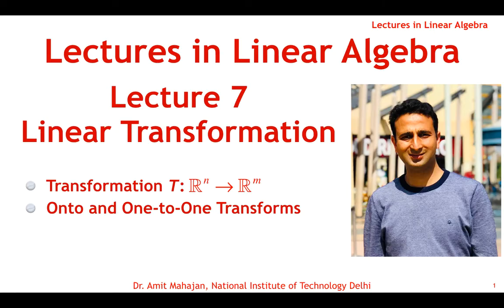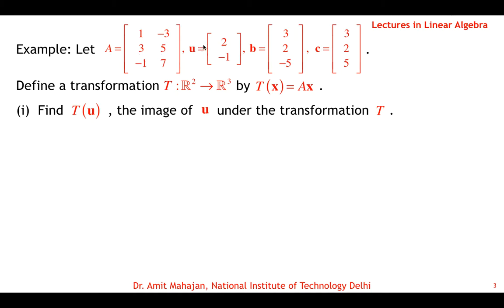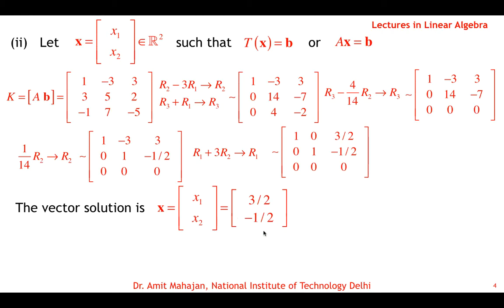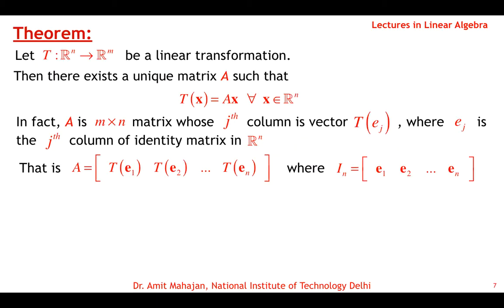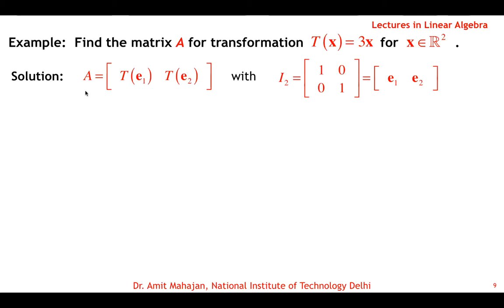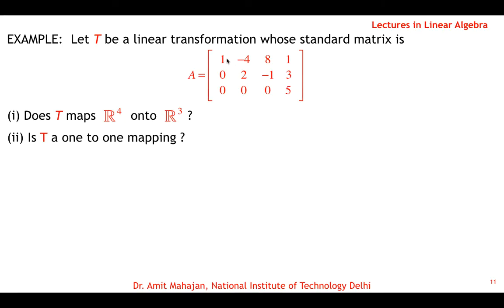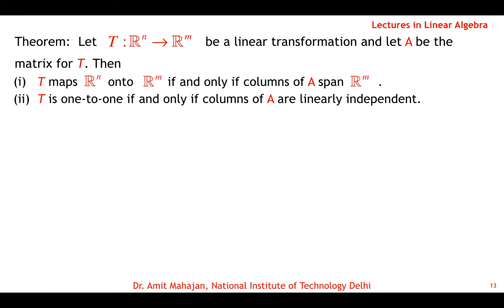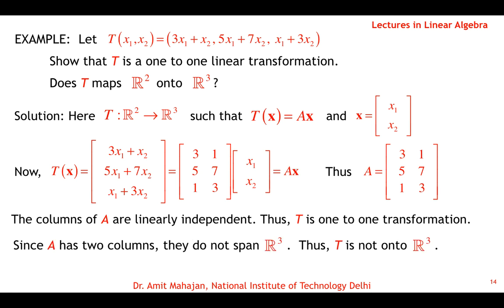Lecture 7 Linear Transformation || Onto Transformation || One-to-One Transformations || Theorems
In this video, the linear transformation from R^n space to R^m space is discussed with examples. The onto and one-to-one transformations are also discussed. Further some important theorems with proof are discussed.

Keep learning..